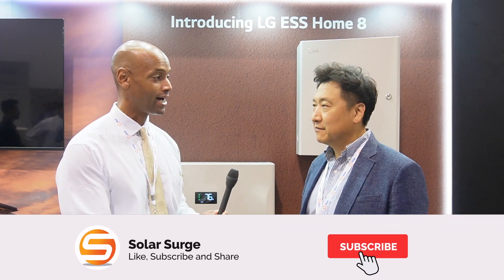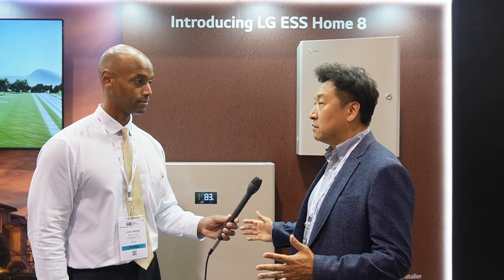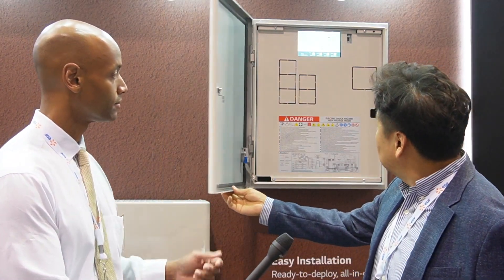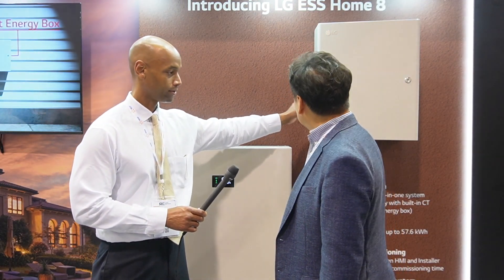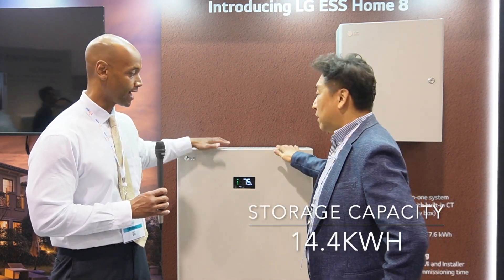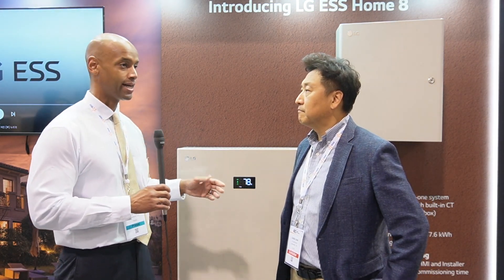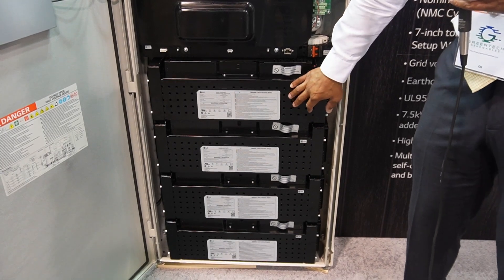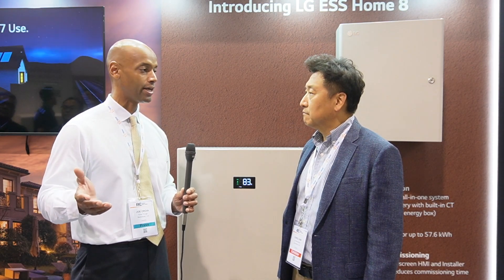New LG ESS Home 8 Whole Home Backup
In this video, Joe interviews Chris Ahn from LG Electronics and we are looking at the new LG ESS Home 8 whole home battery backup system.

-- LINKS --